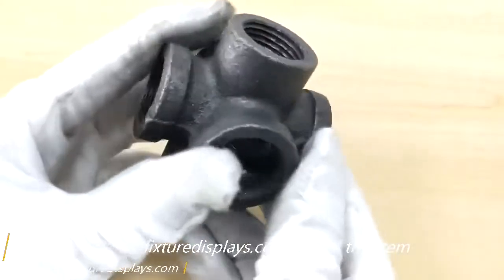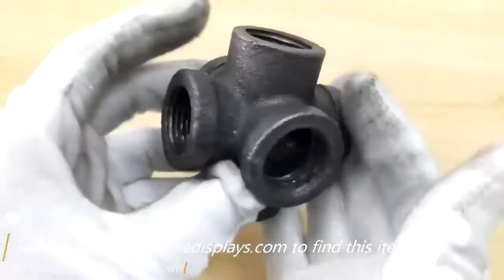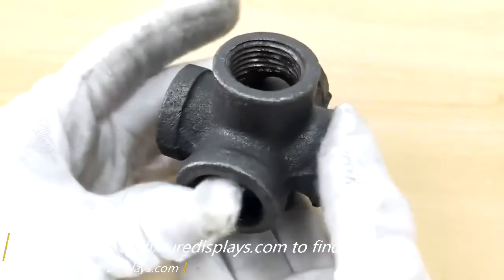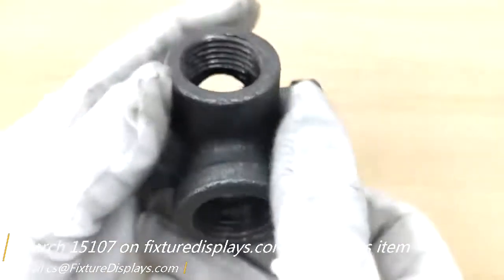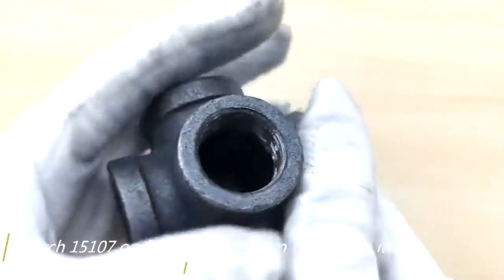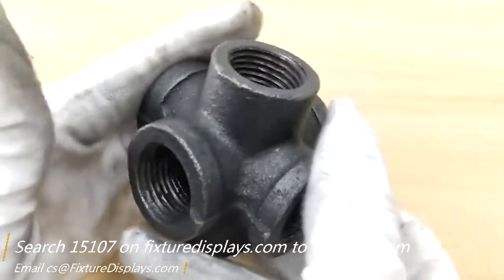15107 12 Inch 6 Way Fitting Pipe Connector FIXTUREDISPLAYS INSTRUCTIONS